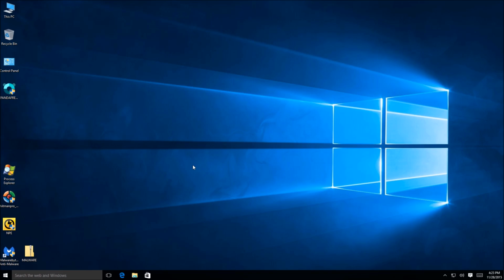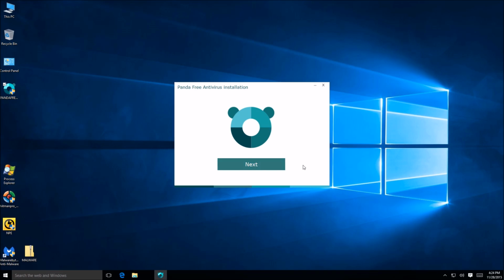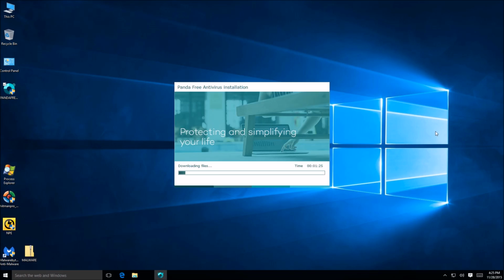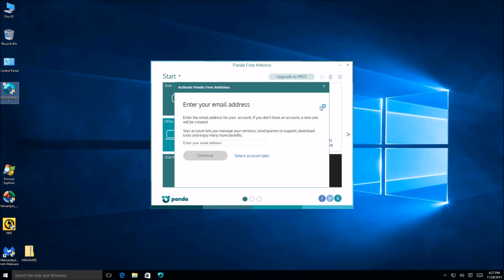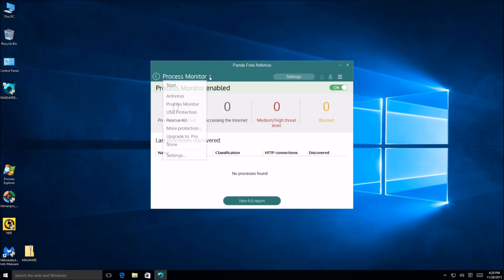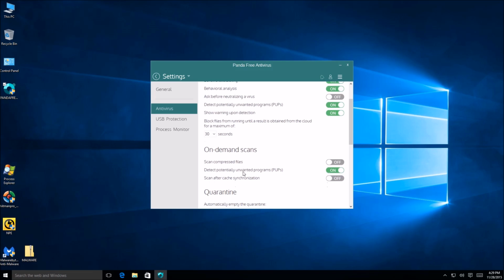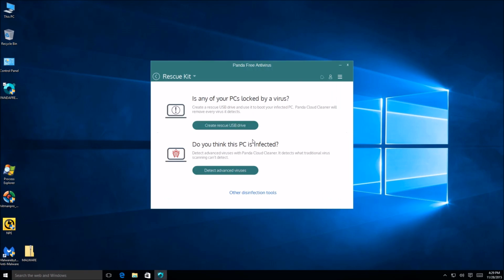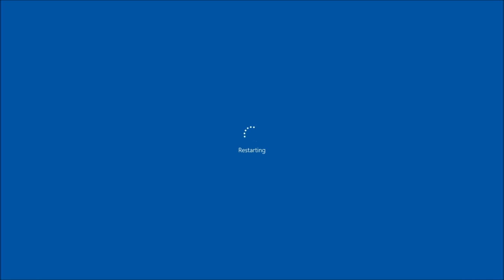Panda Free Anti-Virus 2016 Review (Installation)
Installing and checking out the interface of Panda Anti-Virus 2016